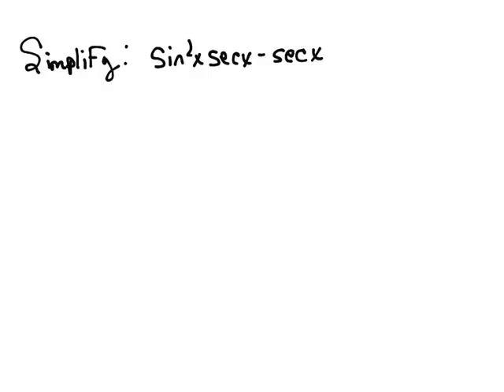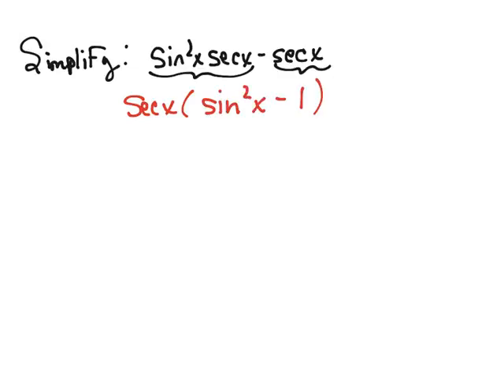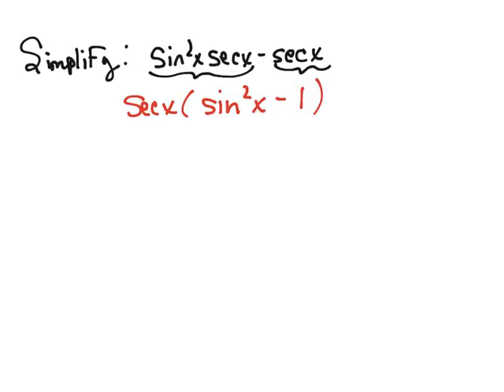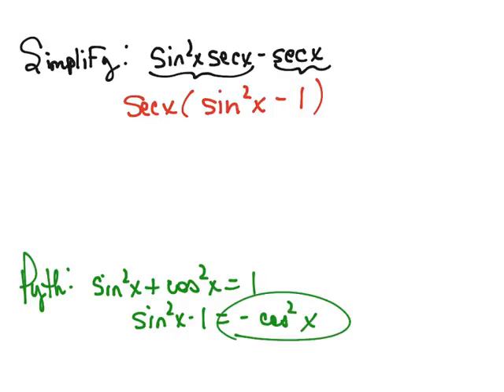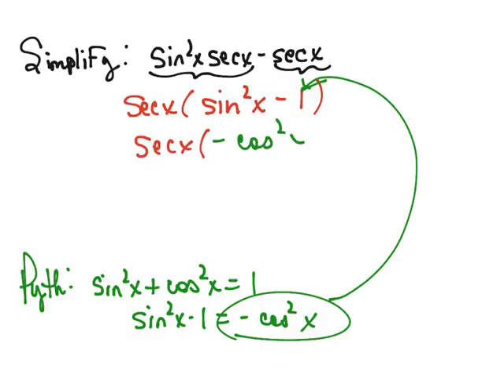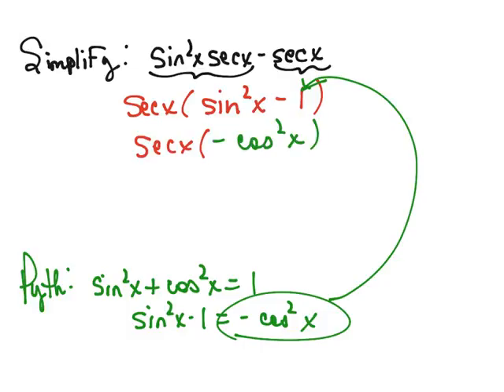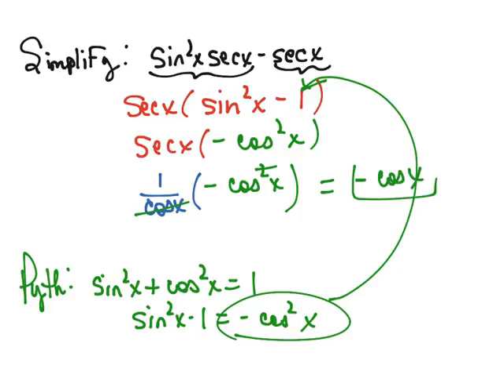Ls2.1 Video 3: Trig Identities